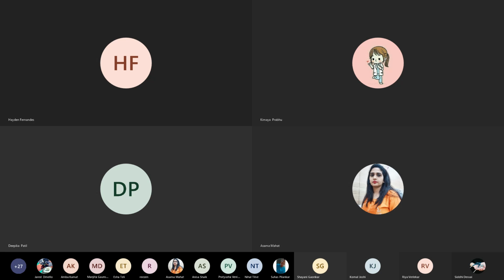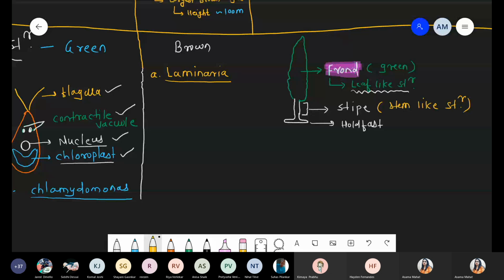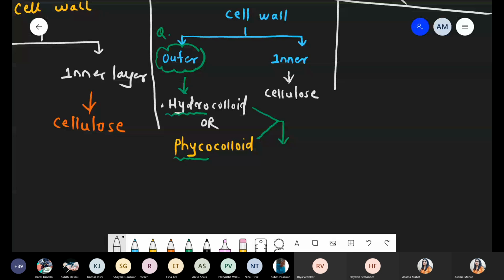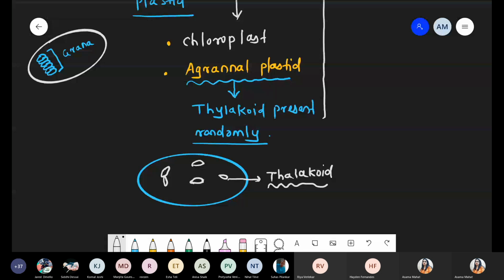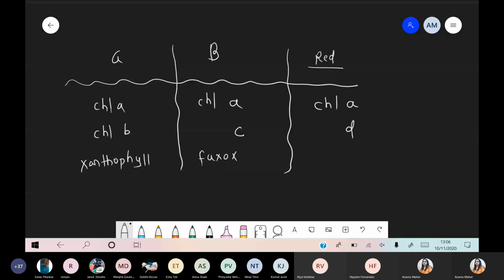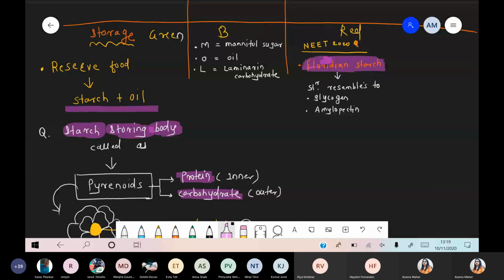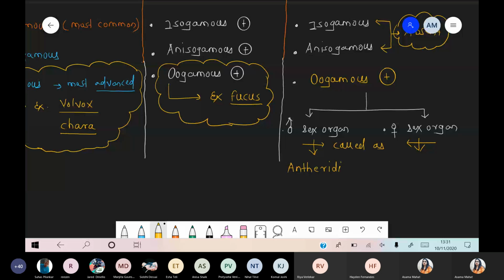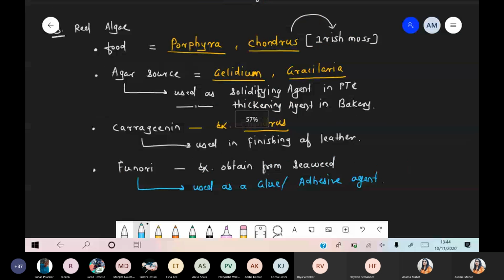BOTANY ALGAE 2